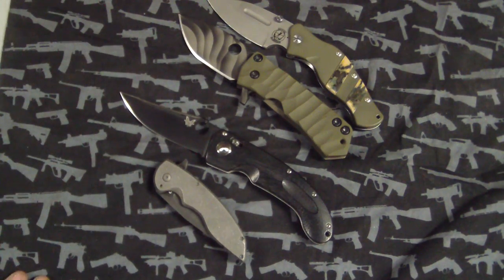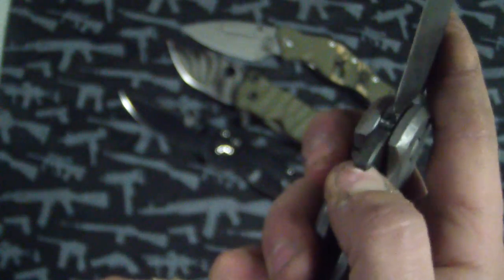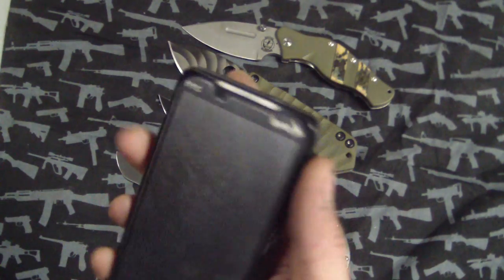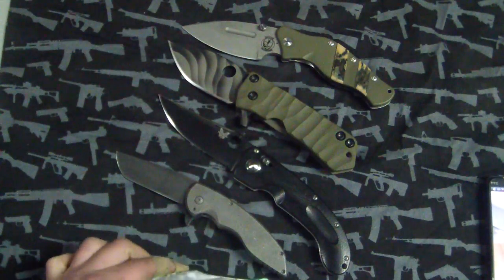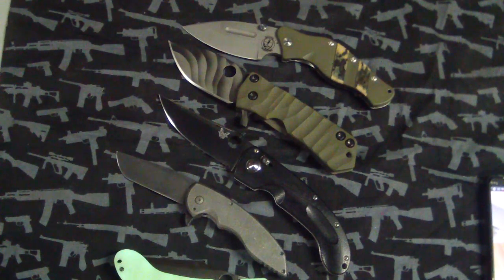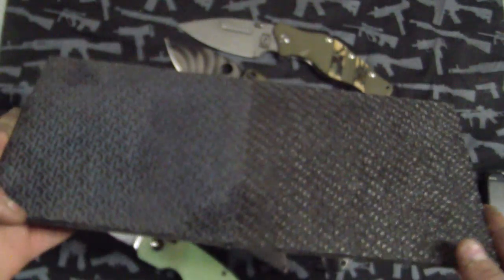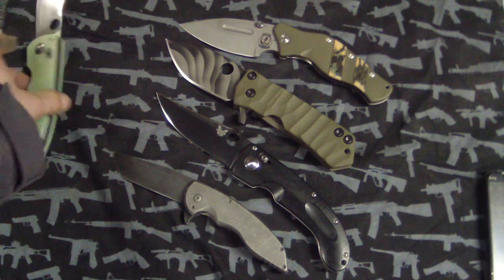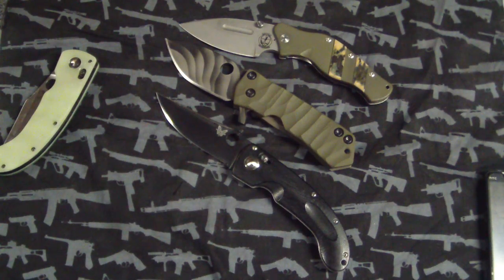BM Glowslaught, Tuffknives Blacksite CF!!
all shall parish in background